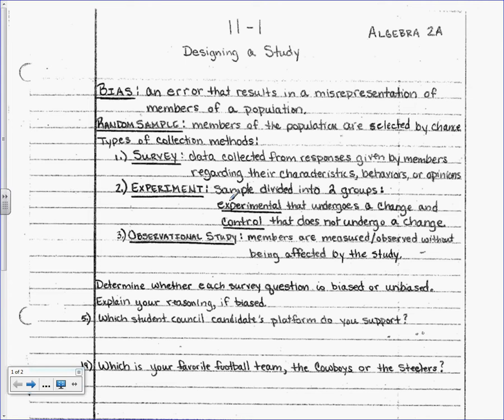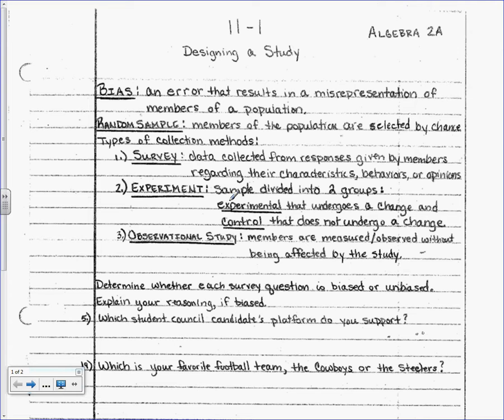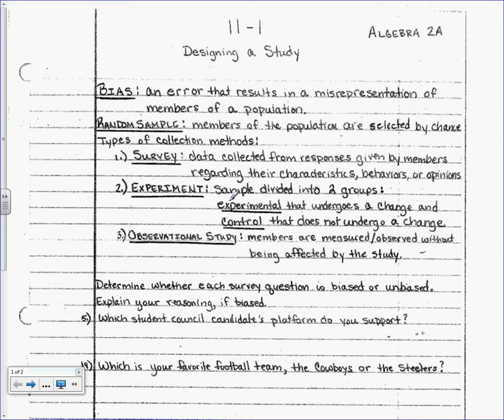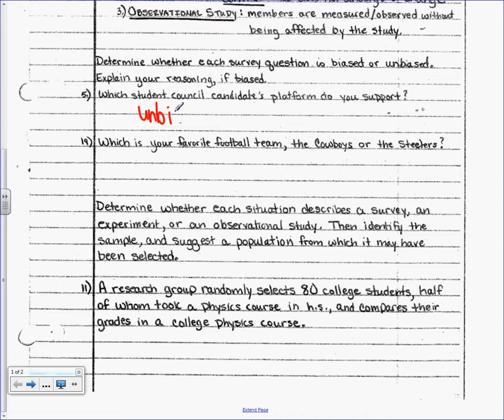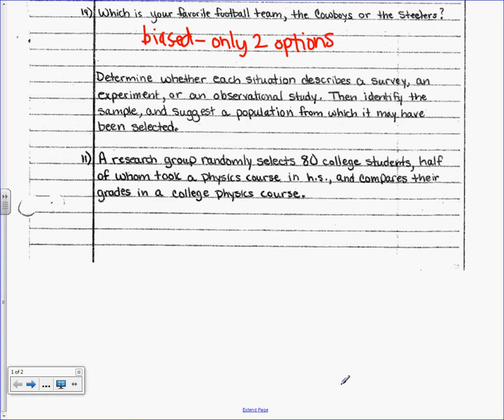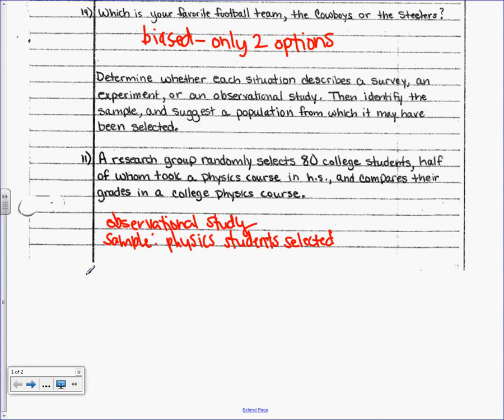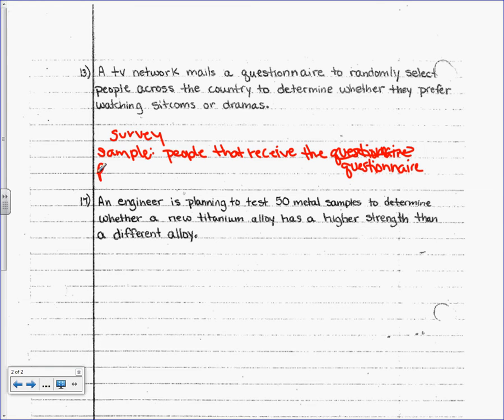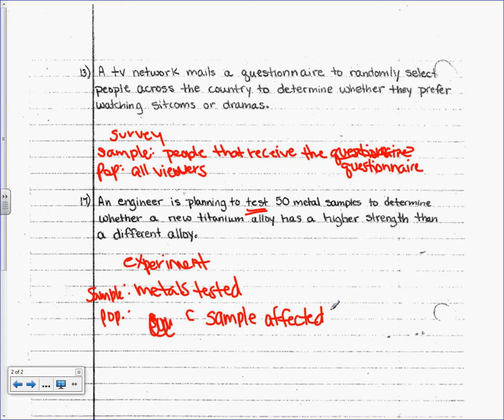11 1 Designing a Study